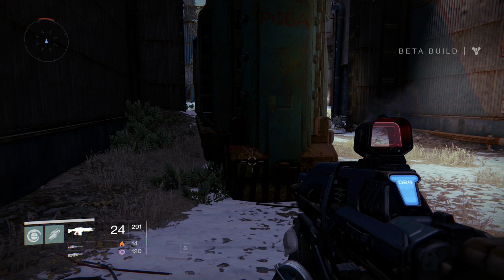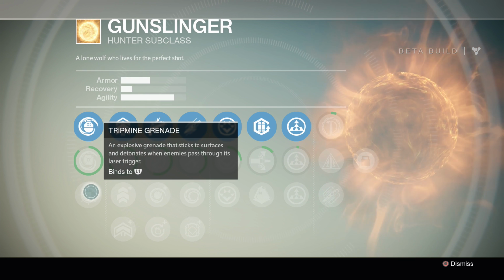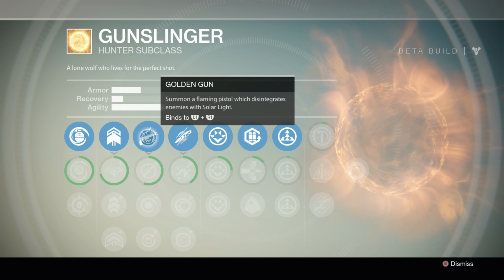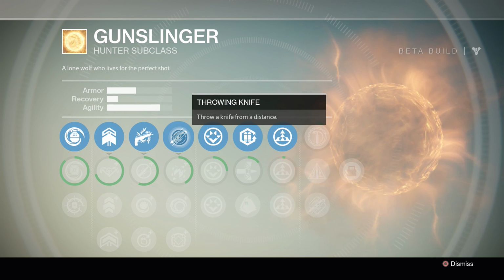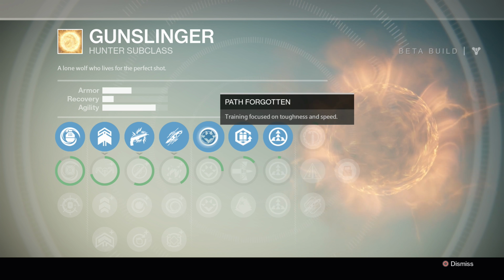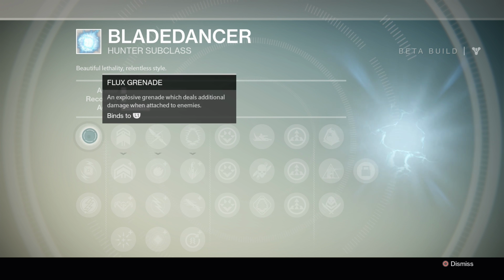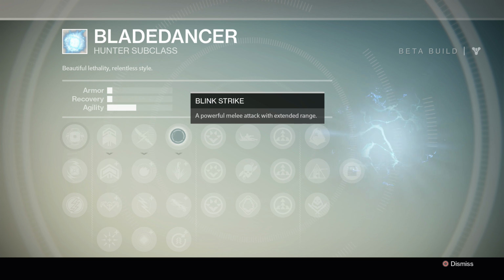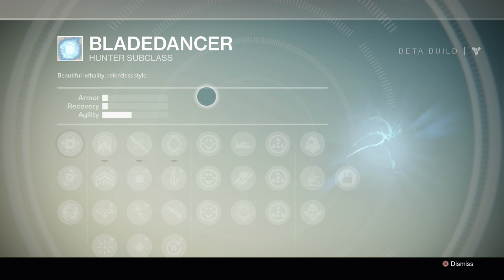Destiny BETA - Hunter Skill Tree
Destiny BETA - Gameplay

Showing the 2 available subclasses, Gunslinger and Bladedancer!
It helps me keep making more of them for you! Please give feedback as well. The more you talk to me, the more I know what you like and don't like! :D